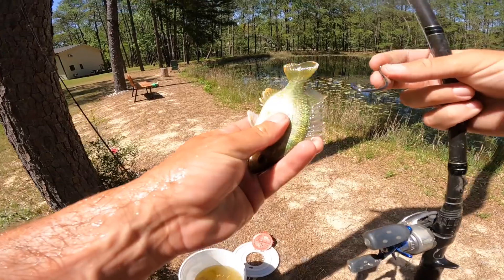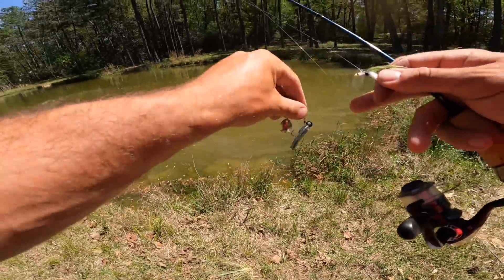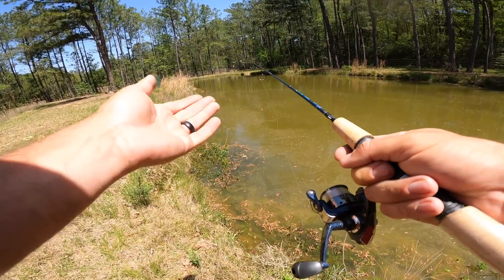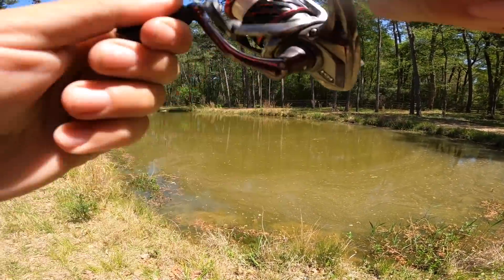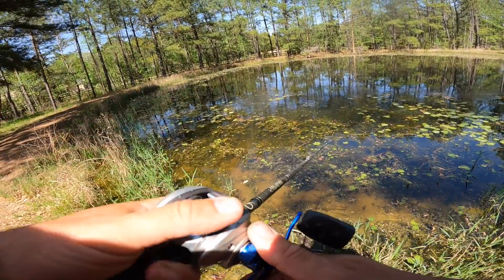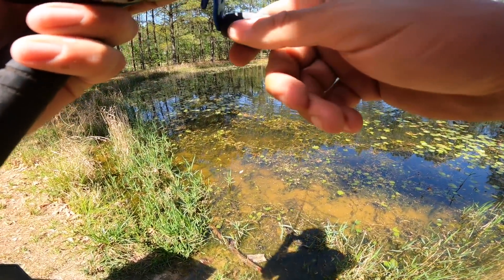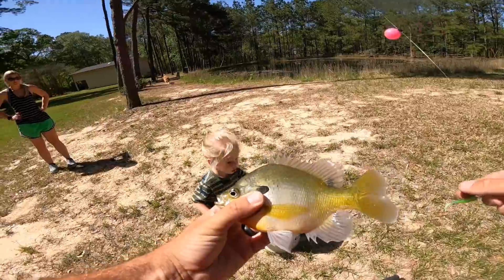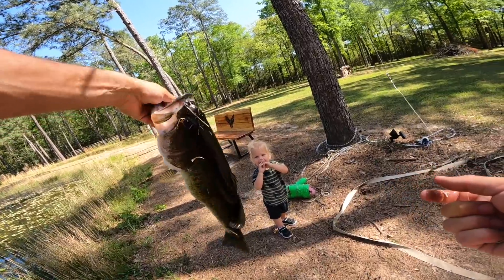What Will My MASSIVE Pond Bass Do w/ Live Bluegill for Bait?? (Feeding Frenzy)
Many subscribers wanted to see me use Live Bluegill as bait to catch my backyard pond bass...here you go!

BEST Bed Fishing Sunglasses Use "MF15" to SAVE